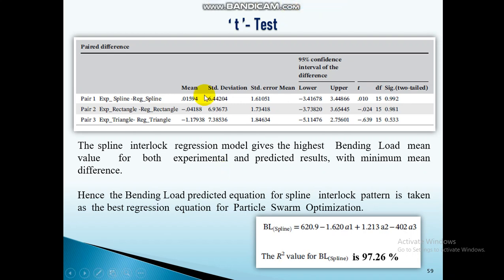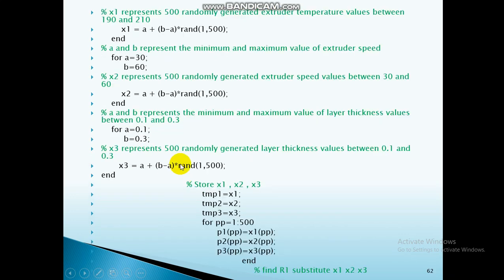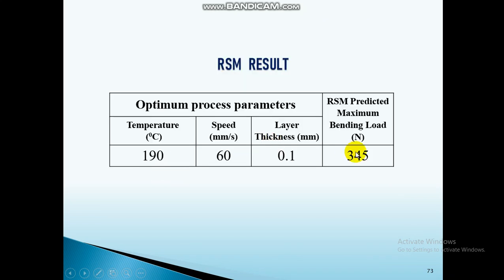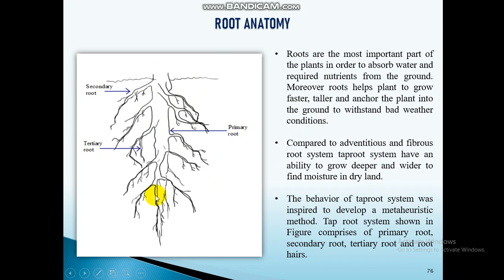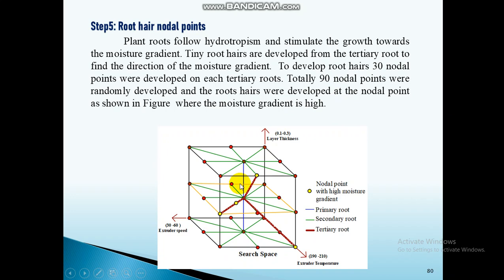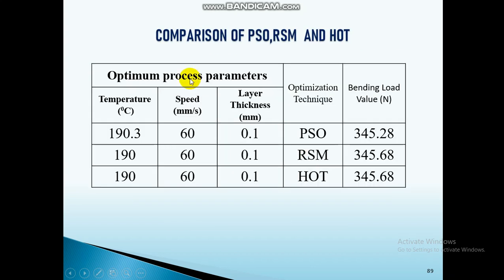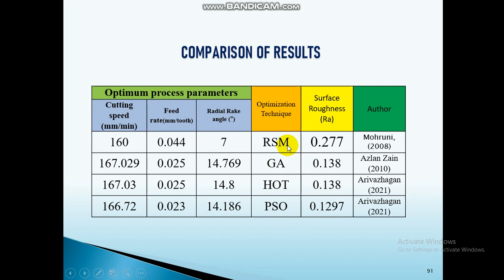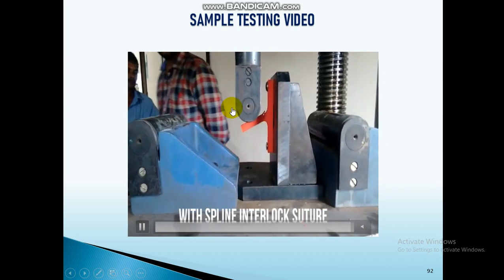part 5 Bio-inspired Additive Manufacturing